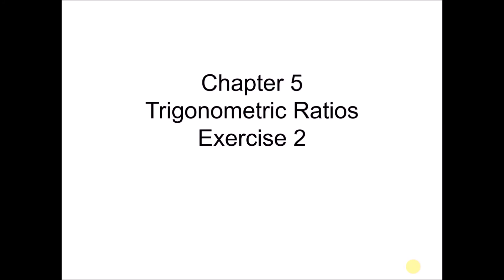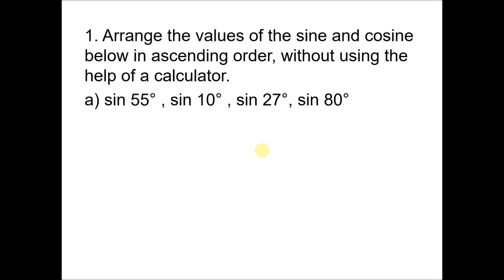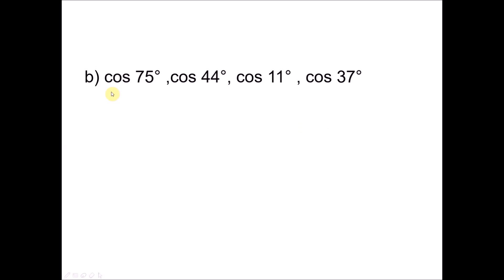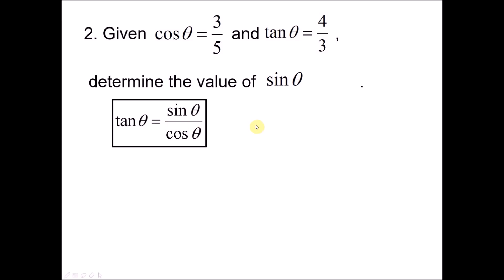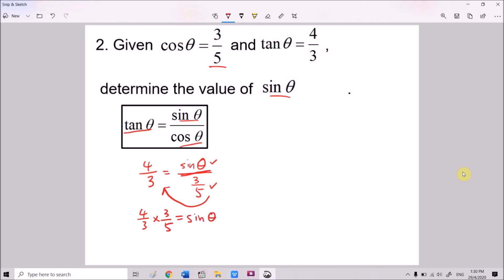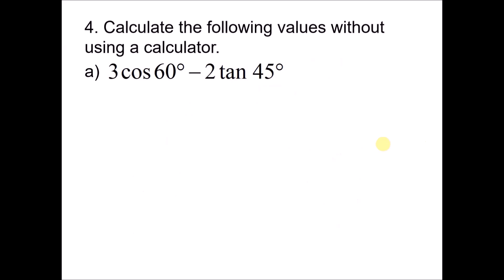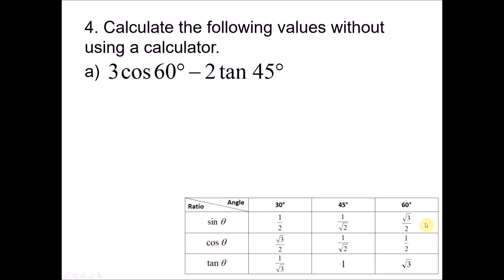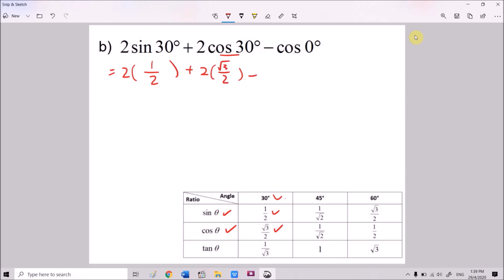PT3 Maths Form 3 Chapter 5 Trigonometric Ratios Exercise 2